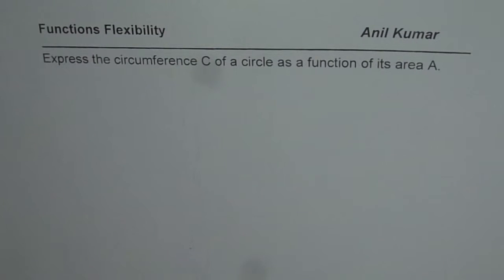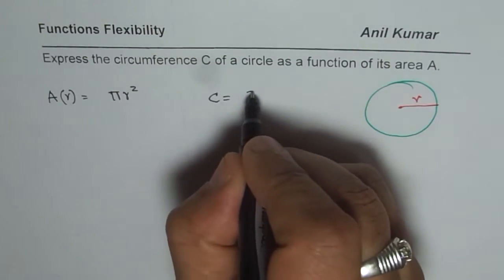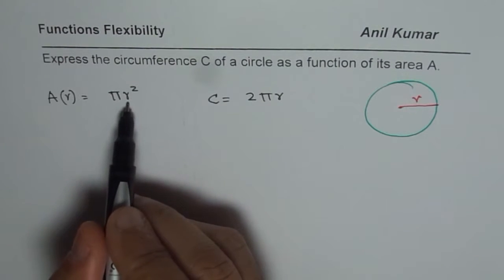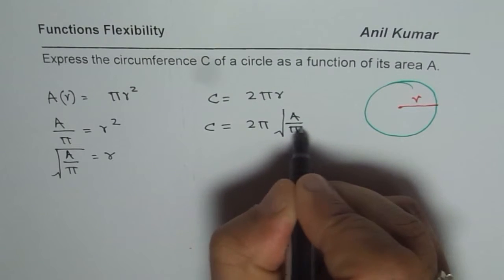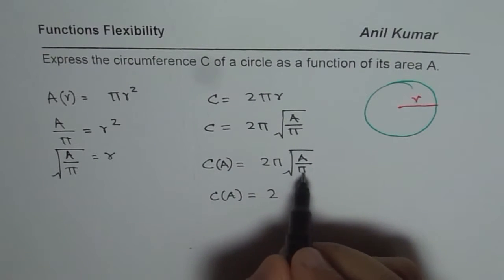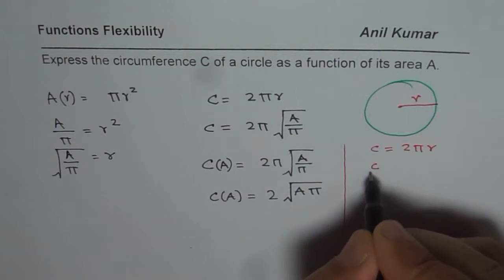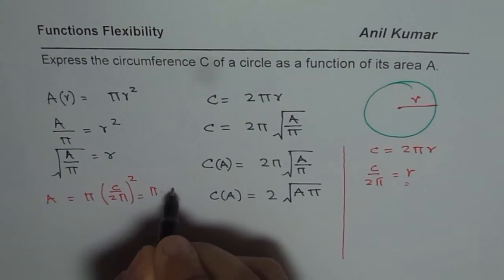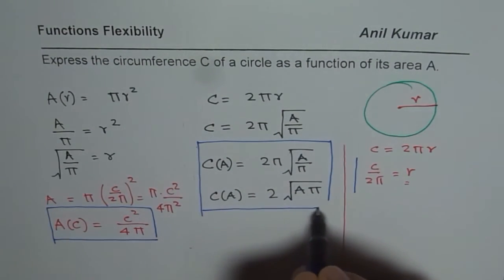Relate Circumference as Function of Area and Radius PreCalculuc